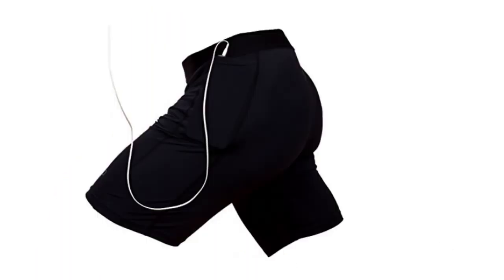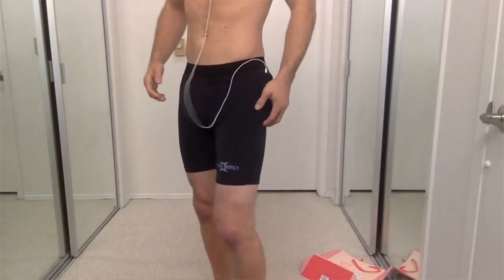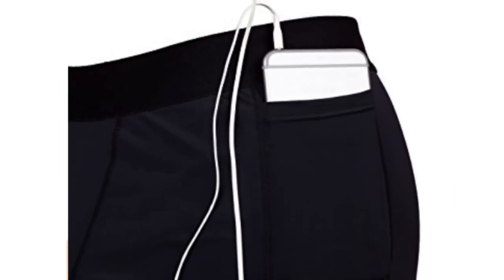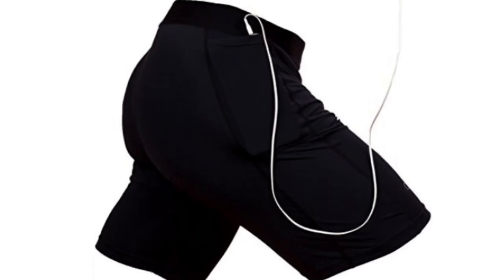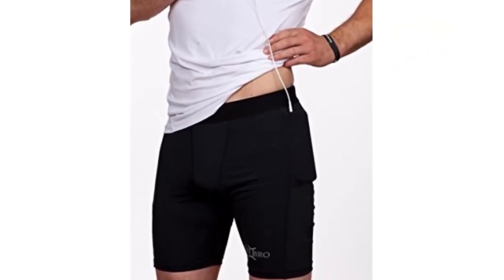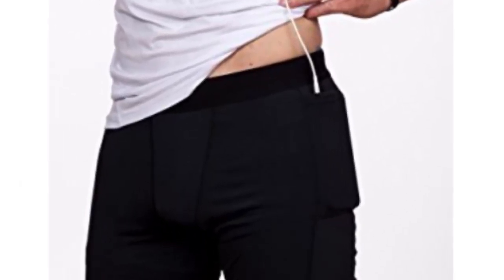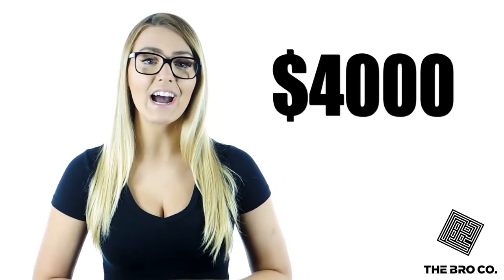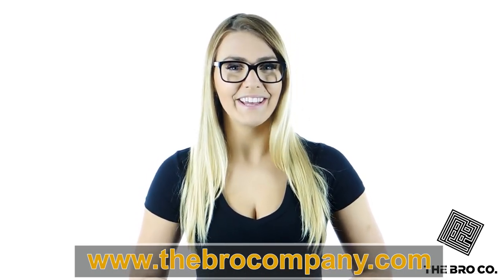Compression Shorts Review with Pockets for Running Promotional Video from company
The Bro Co. contacted me and apologized for the massive logo on the leg of these awesome shorts and assured me that it has been removed with the new model. When I did the other videos the pocket on the right of the compression shorts was only big enough for a credit card. Now both pockets are big enough for an iPhone 7,8 Plus or X

They also now have a silver lining pocket (the same that pregnant woman use to protect their fetus from cell phone and wifi signals)
And they give portions of profits to help save kids with cancer with Cancer Warriors. The old model of compression shorts with pockets still gets a 4.8 star. But the new model gets 5 Stars for sure.

I use for jogging to the top of the mountain before sunrise and to take pictures when the sun is just coming up.